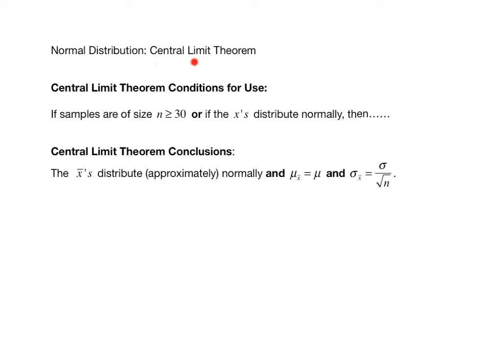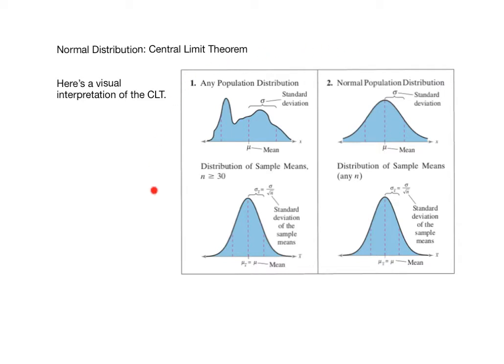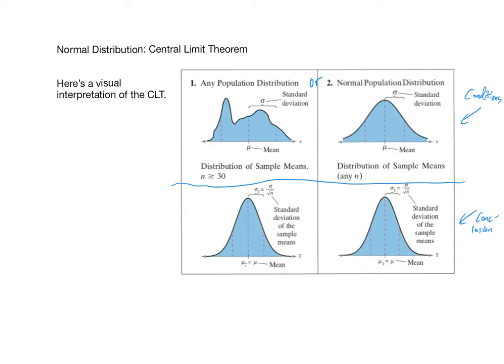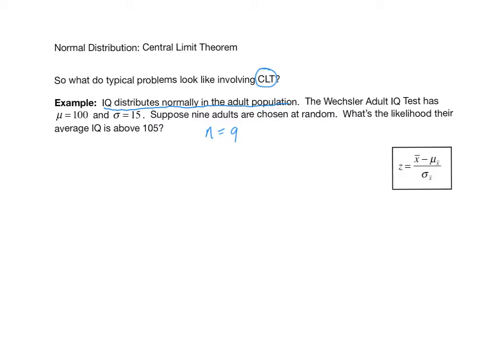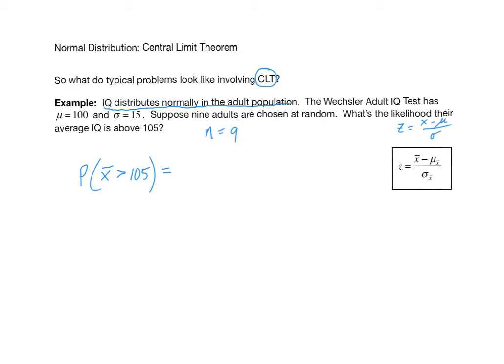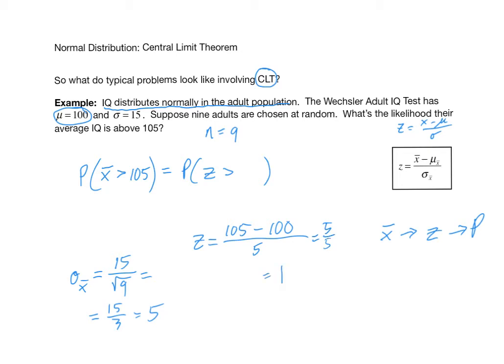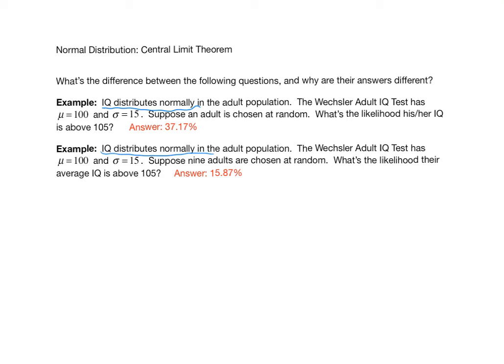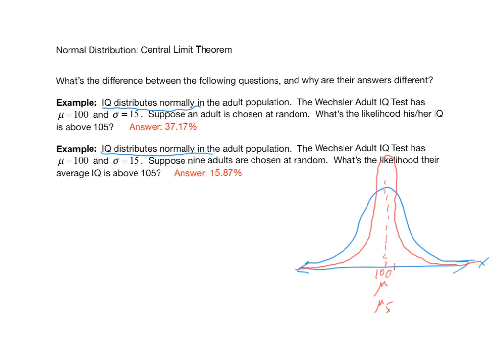Central Limit Theorem, part 2 of 3